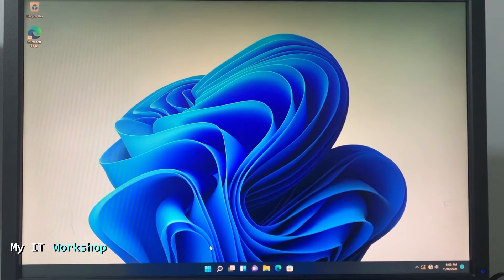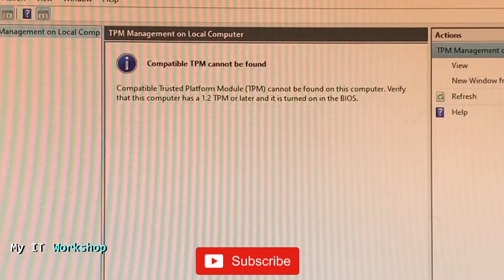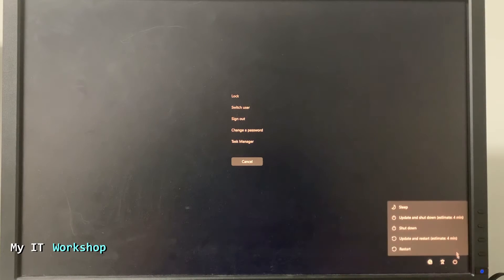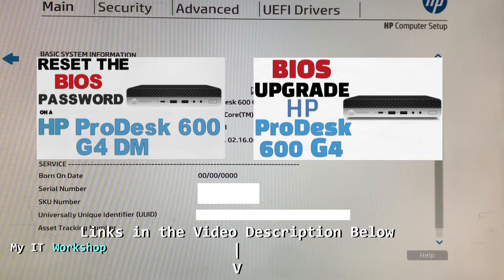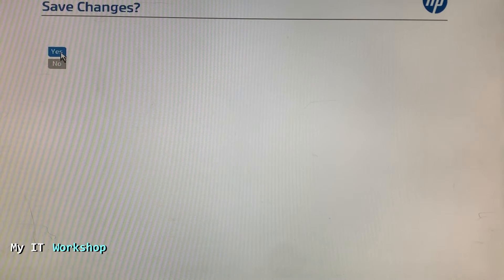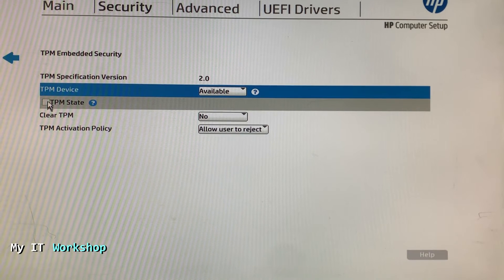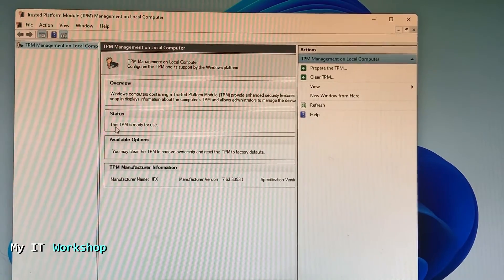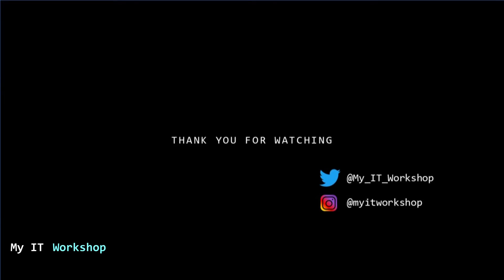Enable TPM on HP Computers | New Models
Hello IT Pros, this is Alvendril! In this Video, "Enable TPM on HP Computers | New Models", I show how to check if your HP Computer has TMP, whether TPM is on or off. After that, I show how to enable TPM, if the model has it, in its BIOS.